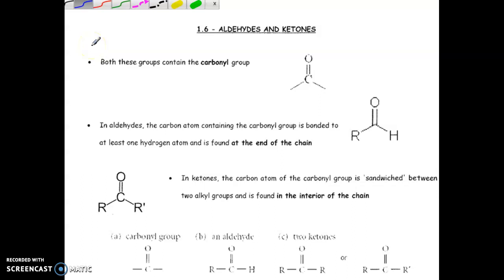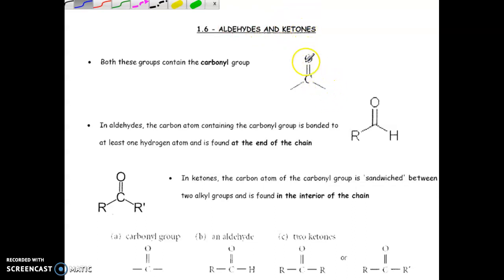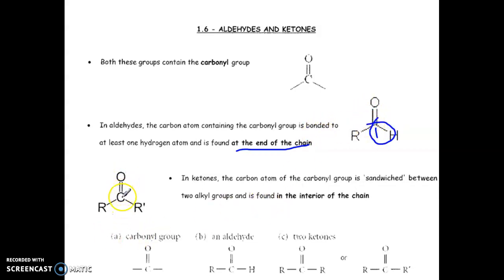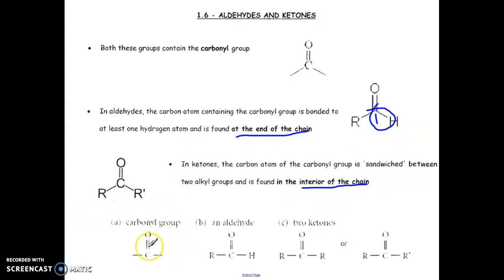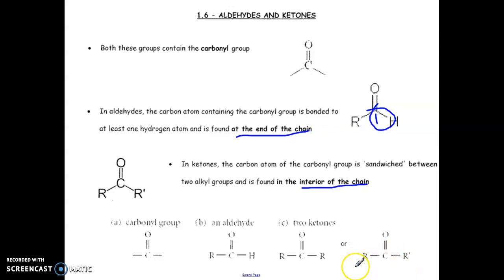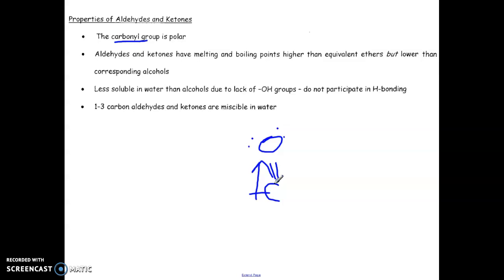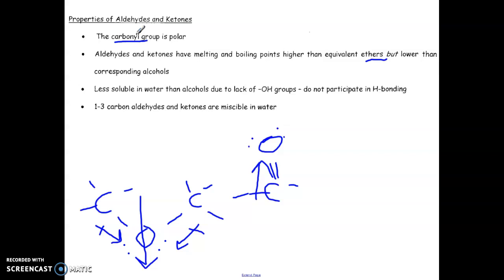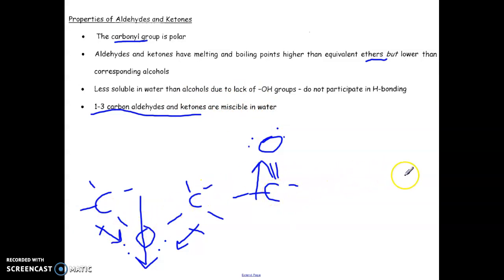Aldehydes and Ketones part 1